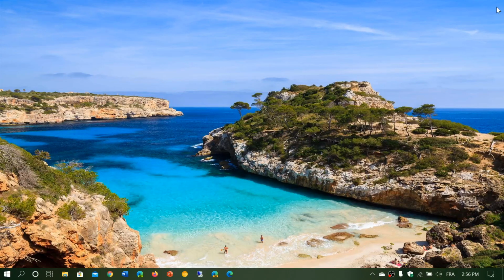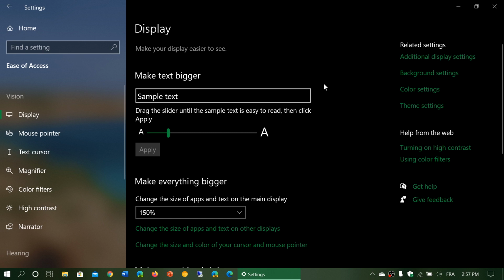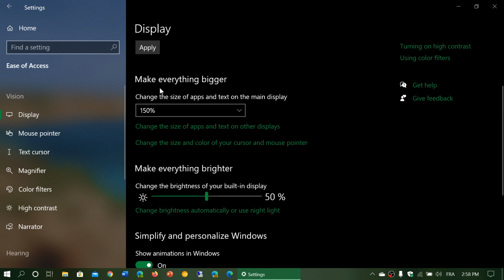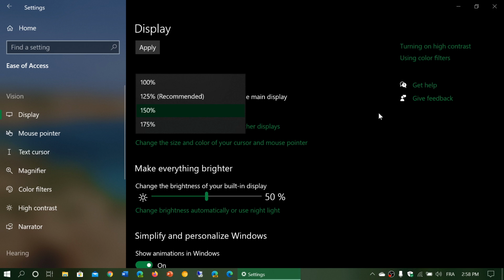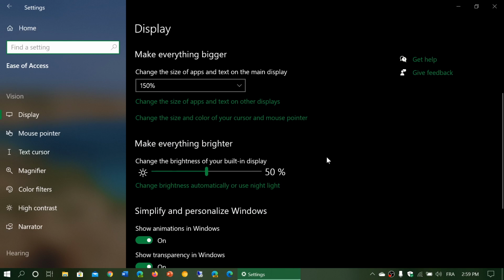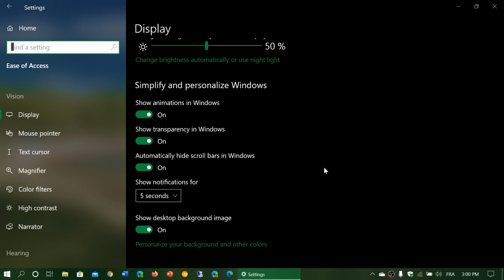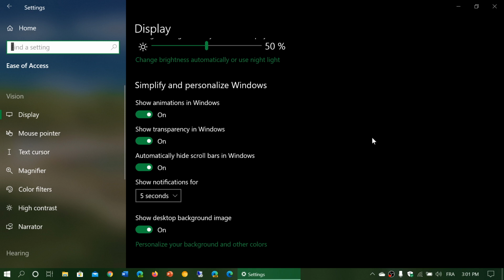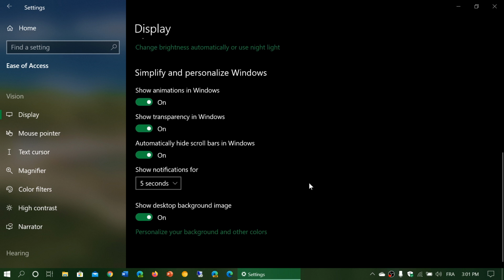Windows 10 May 2020 2019 Update Settings app Ease Of Access Display settings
Display settings in Ease of Access